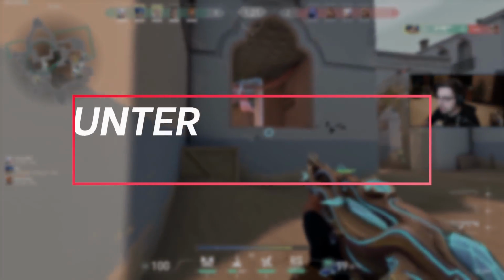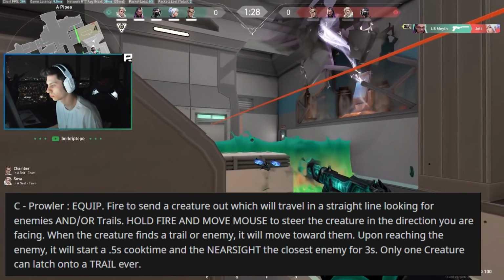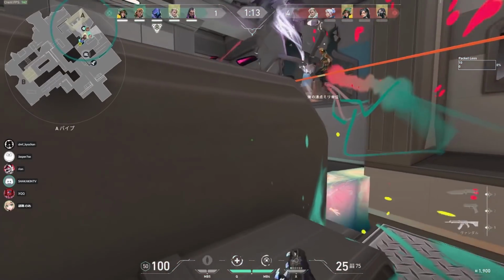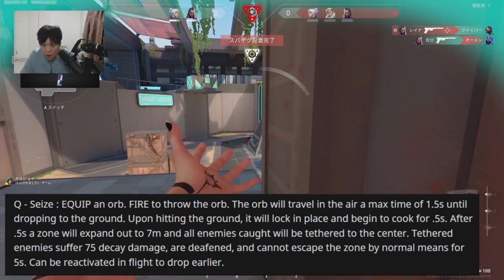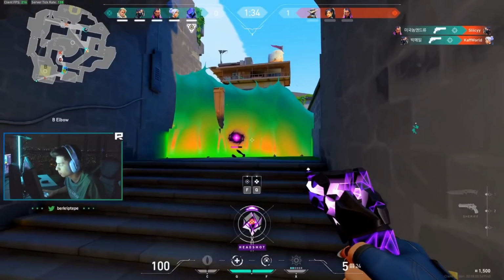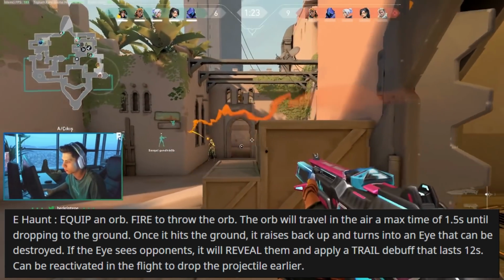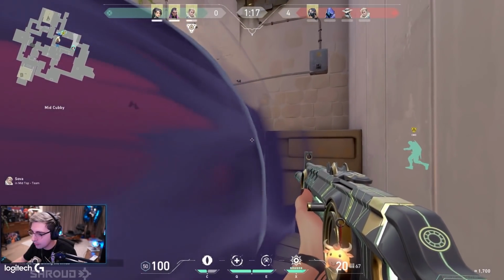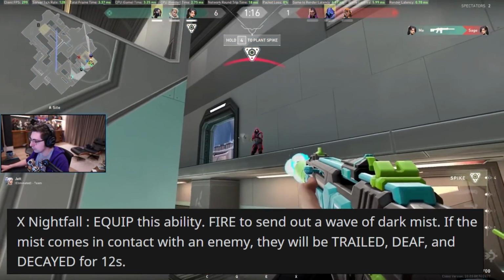NEW AGENT FULL LEAKED - BOUNTY HUNTER Abilities SOUND CRAZY - Valorant Guide